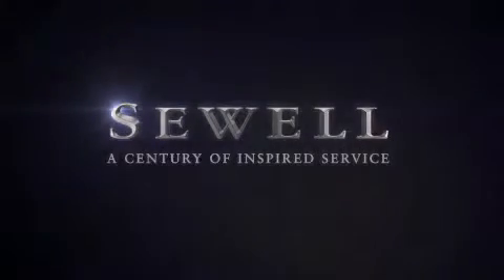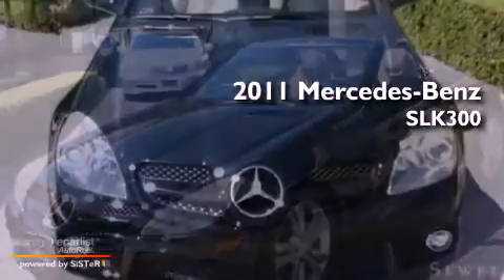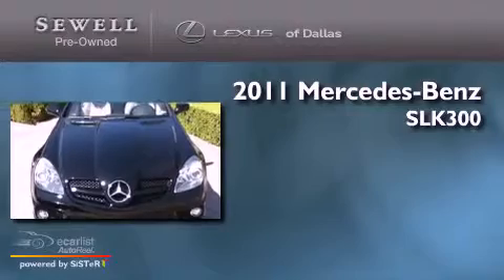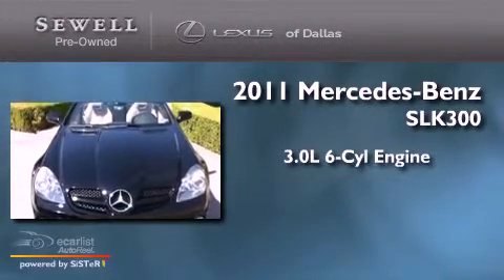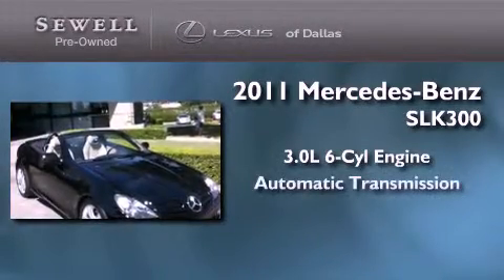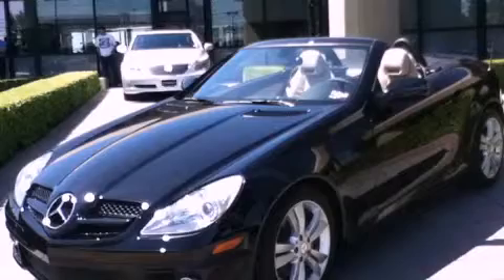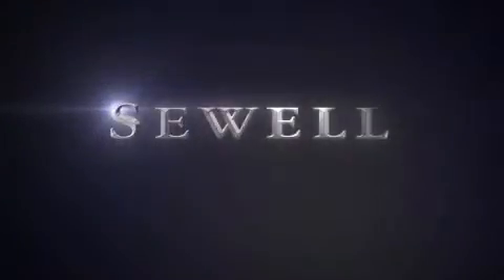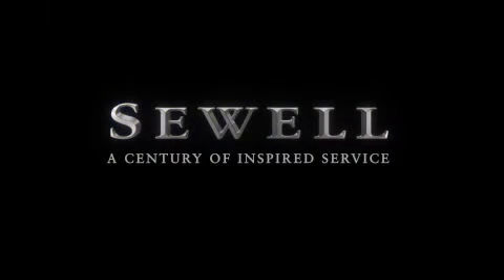2011 Mercedes-Benz SLK300 Dallas TX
We are proud to present this 2011 Mercedes-Benz SLK300 .

 Year : 2011

 Make : Mercedes-Benz

 Model : SLK300

 Engine : 3.0L DOHC SMPI 24-valve V6 engine

 Trans . : Automatic

 Exterior : Black

 Miles : 7,852

 Interior : Tan

 6211 Lemmon Ave

 Mission

 Values

 Pre-Owned 2011 Mercedes-Benz SLK300 Dallas TX